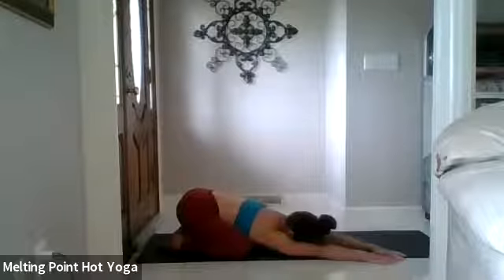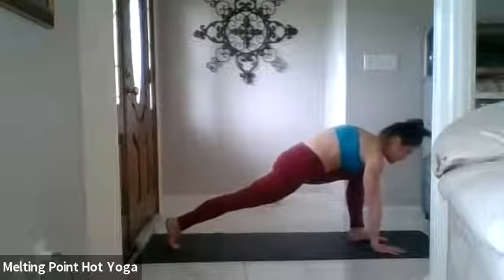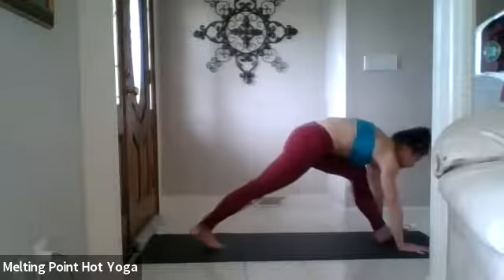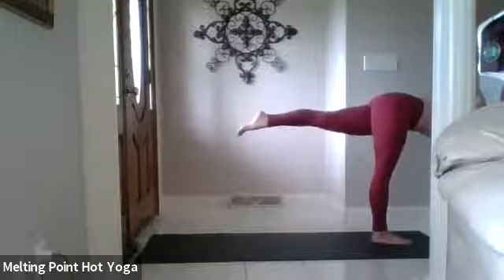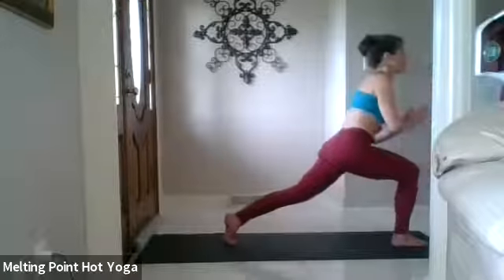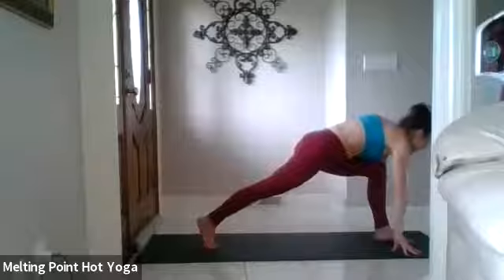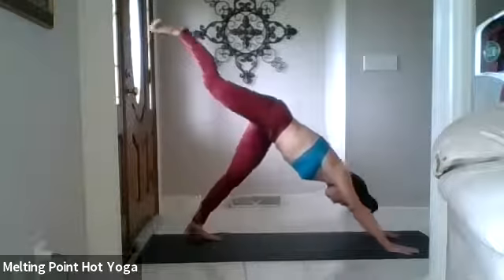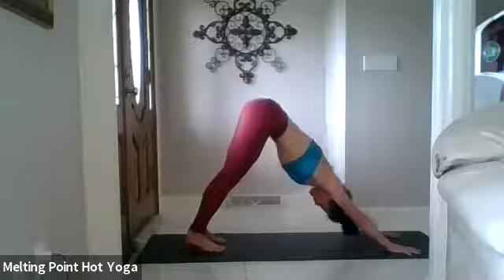Vinyasa 60 mins 3 31 20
First go at uploading videos!  I'm learning much along the way.  This class was done in my foyer of my house.  :)  Like I said, I'm just getting started with the videos!
This class is a simple yet challenging flow!  Enjoy!